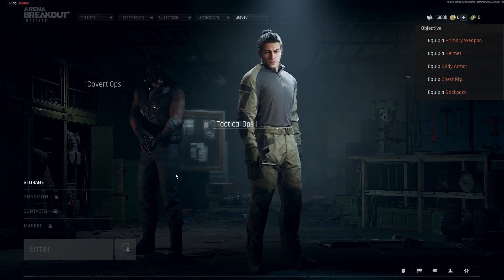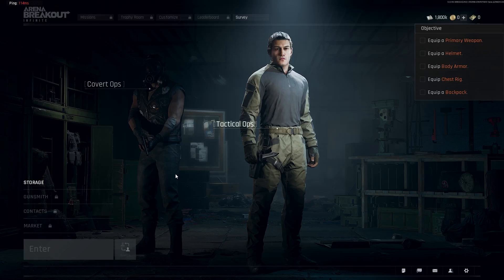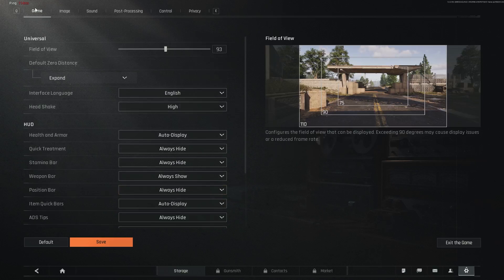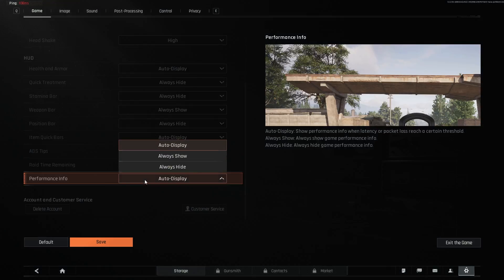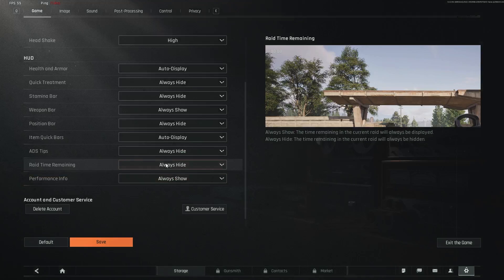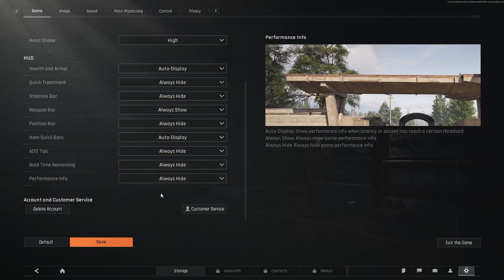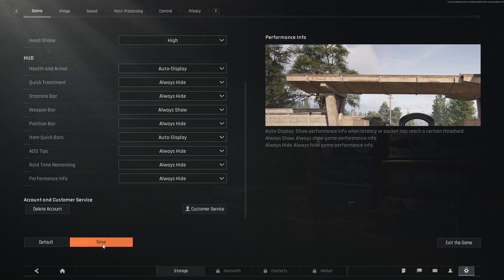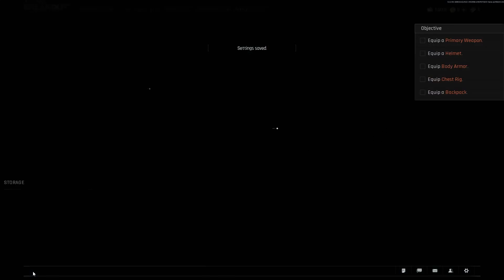How to Display or Hide Performance Info on HUD in Arena Breakout Infinite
In this video you'll learn how to enable Performance Info on hud in Arena Breakout Infinite. This will help you adjust your game to your preferences.

How to display Performance Info in hud in Arena Breakout Infinite?
How to hide Performance Info in hud in Arena Breakout Infinite?
How to show Performance Info in hud in Arena Breakout Infinite?
How to disable Performance Info in Arena Breakout Infinite?
Arena Breakout Infinite - Performance Info on hud.
Arena Breakout Infinite - hud settings.